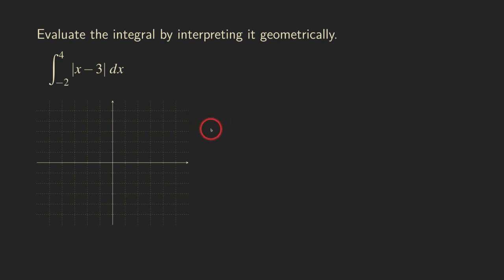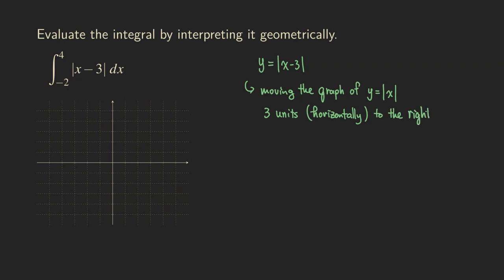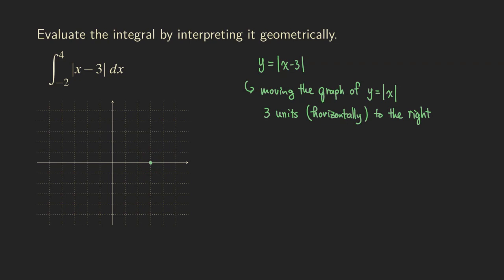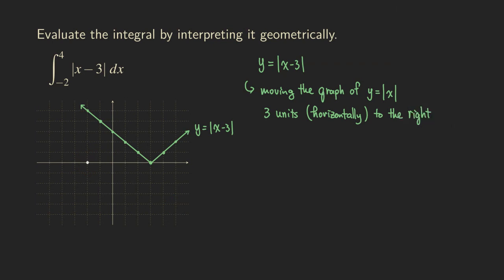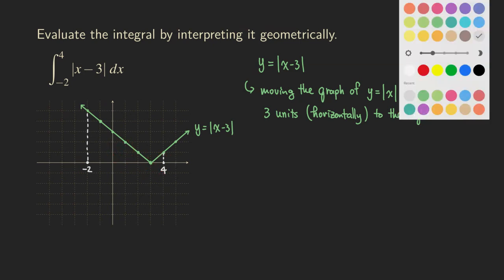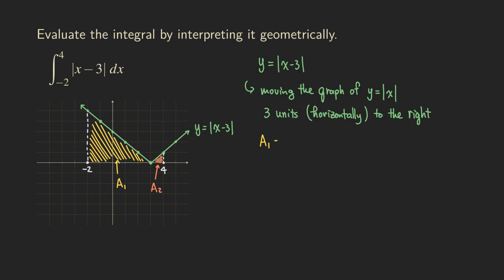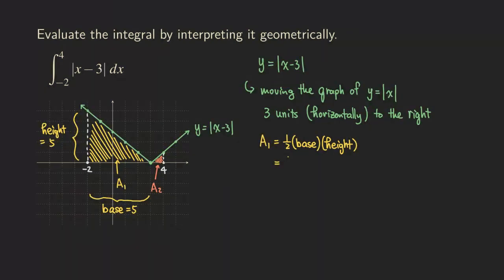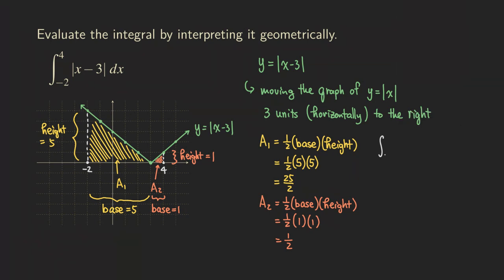Definite Integral with No FTC! No Antiderivatives! - Two Triangles | Glass of Numbers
In this video, we are evaluating a definite integral by interpreting it geometrically. In other words, we do not need to use Fundamental Theorem of Calculus (FTC) and we do not need to find the antiderivative of the function.

This time, we have two triangles 🔺!